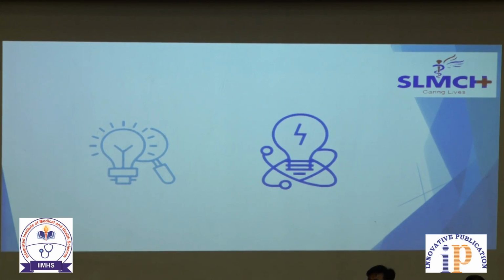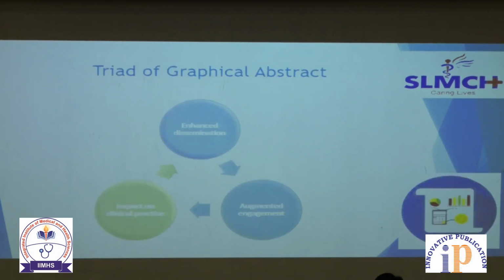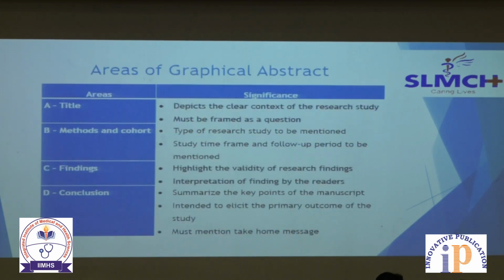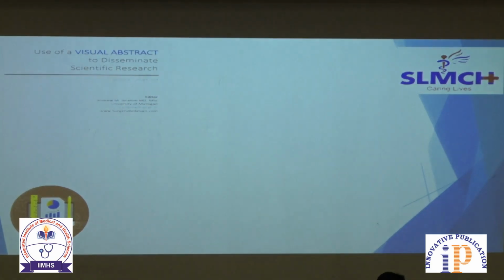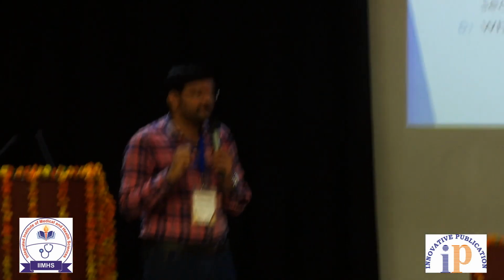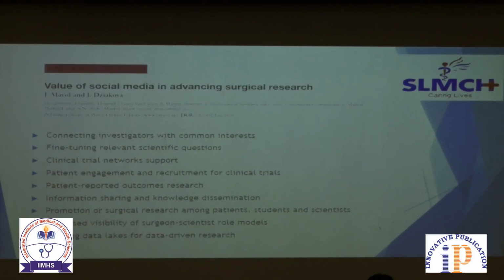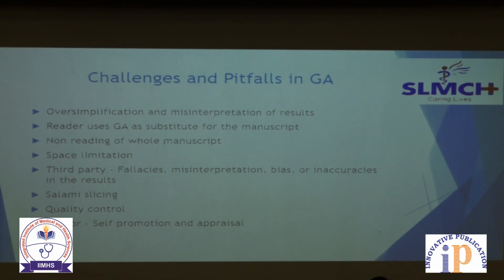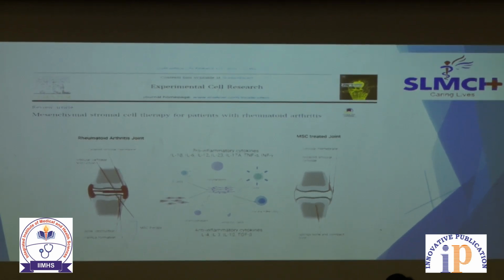5th National Editor Summit 2023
Organising Committee, IESRF welcome you to attend the 5th National Editor's Summit 2023.The theme of this summit “Unleashing the Change in Publication Scenario” will really open up various avenues of transition from yesteryear to the present time and is likely to lay down the foundation for the coming decade. This summit is going to be organised in delhi during march 18th - 19th, 2023.